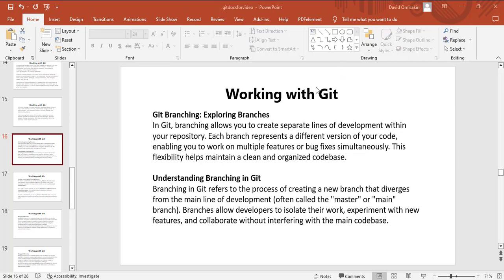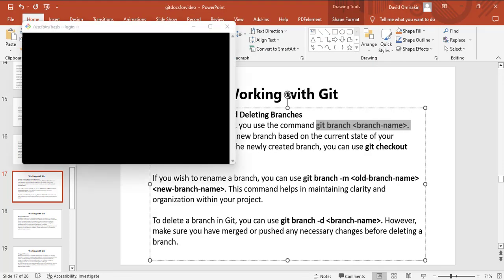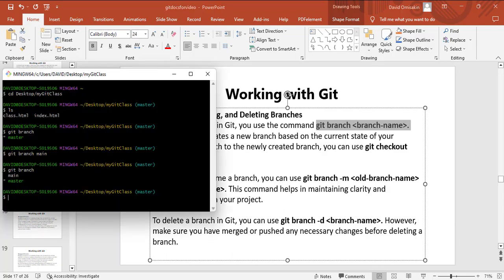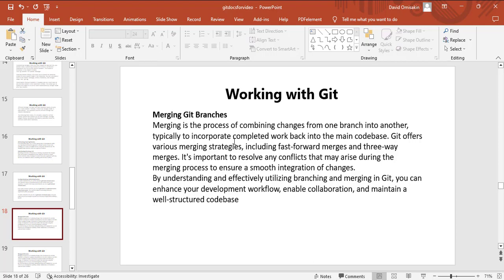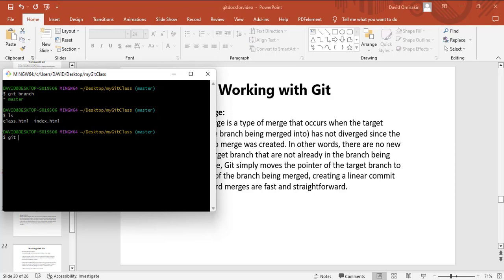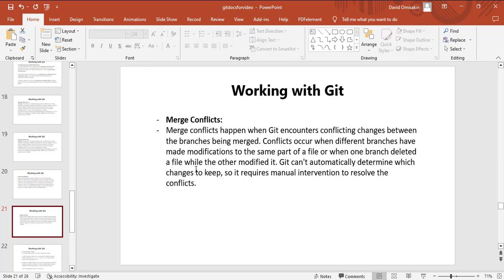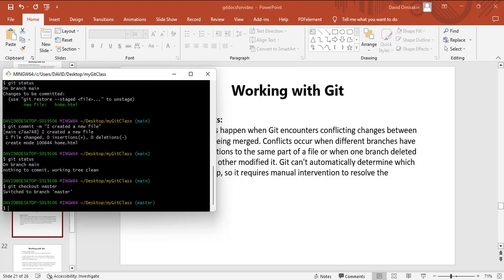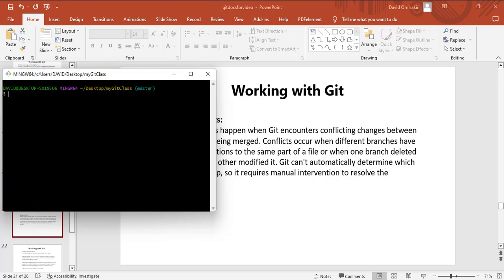5 Git Branching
Git Branching